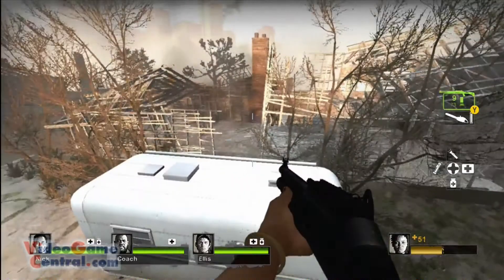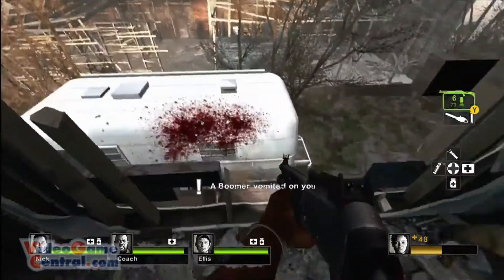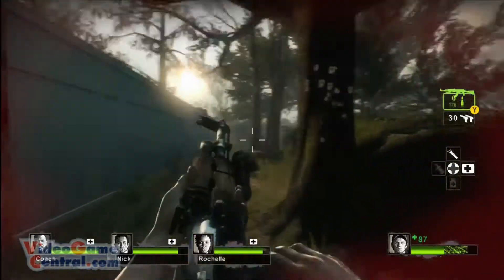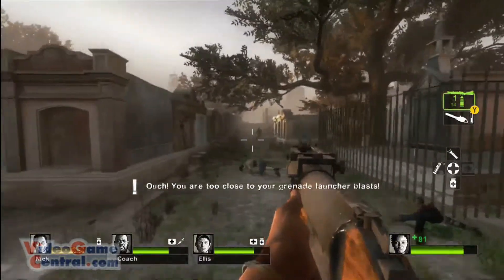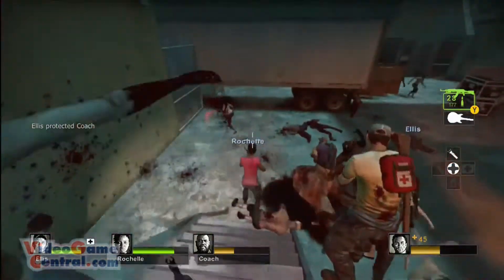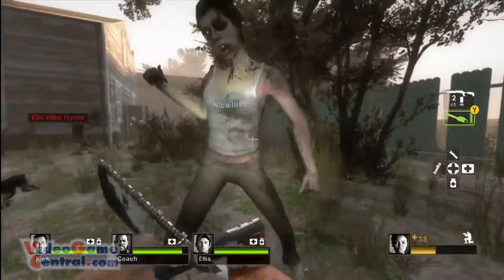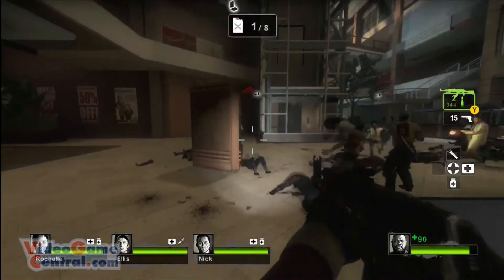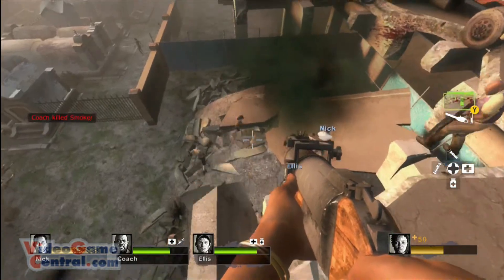HD Left 4 Dead 2 - Xbox 360 PC - Gameplay Review - VideoGameCentral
SweetJohnnyCage heads down to the dirty undead south with his review of Left 4 Dead 2. Bring on the zombie apocalypse!